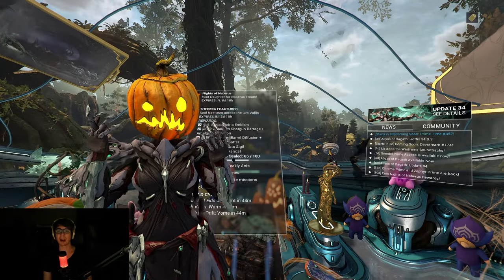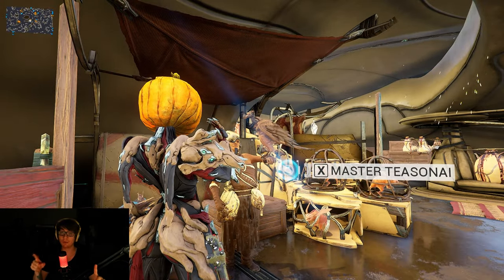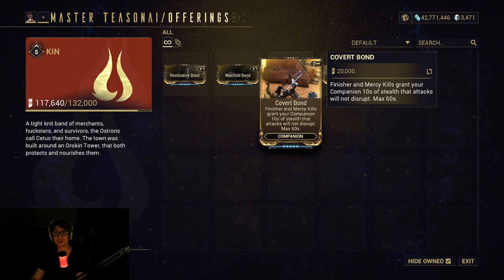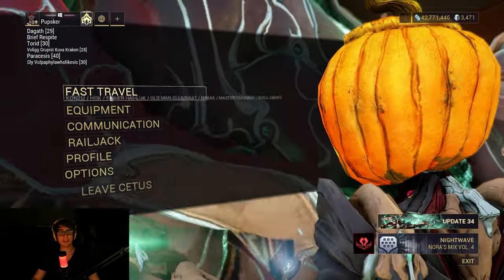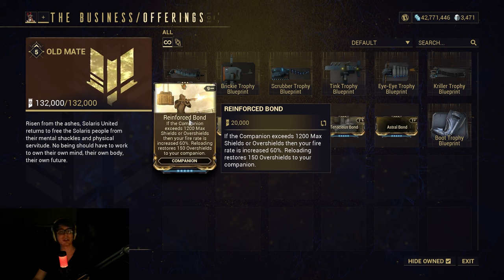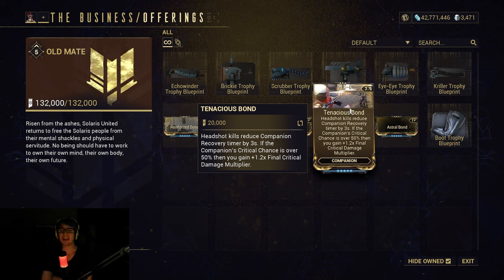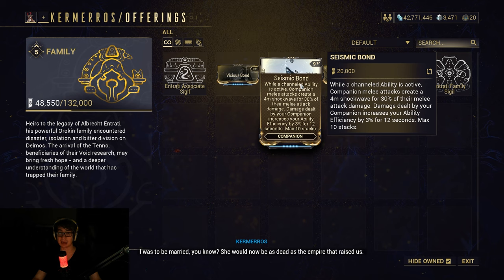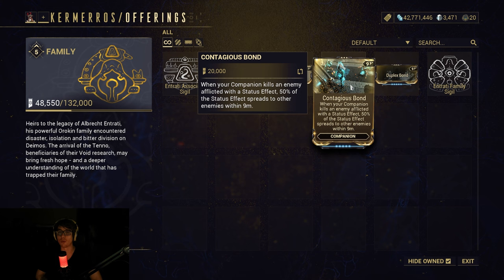Where To Farm New Warframe Companion Bond Mods! Warframe Beginners Guide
Today we're checking out all the new companion bond mods in Warframe introduced on the Abyss of Dagath update! These mods come from the open worlds in sets of 5 and 4. All in all easy to get, some of them seem better than others and may more universal though. Let me know what you think of the mods!

Timestamps:
0:00 Farming Locations
1:06 Cetus Companion Mods
3:31 Fortuna Companion Mods
6:30 Necralisk Companion Mods